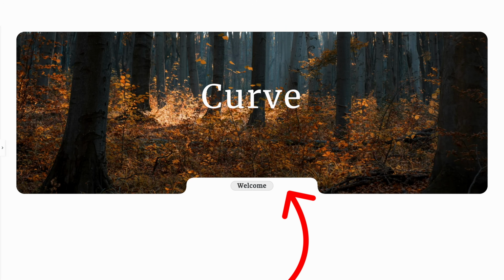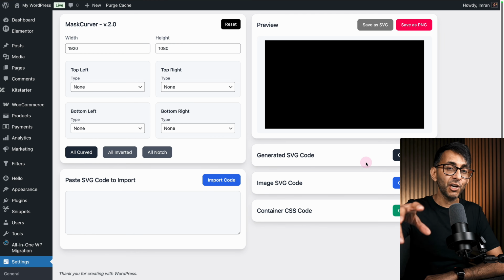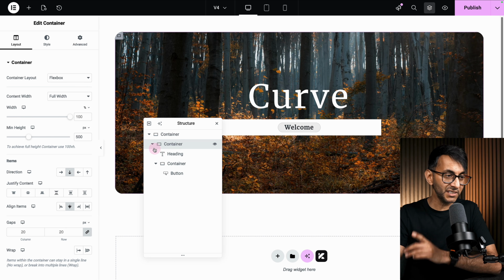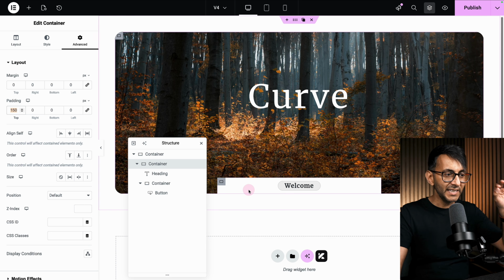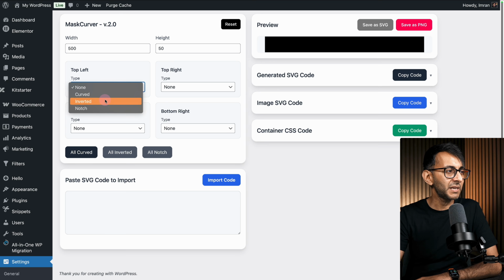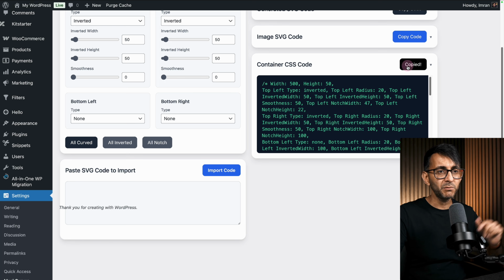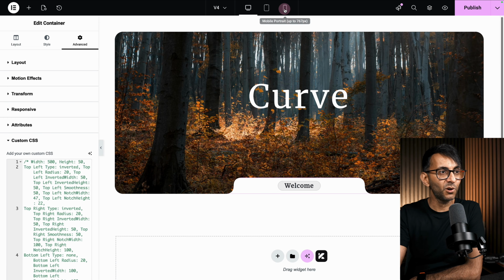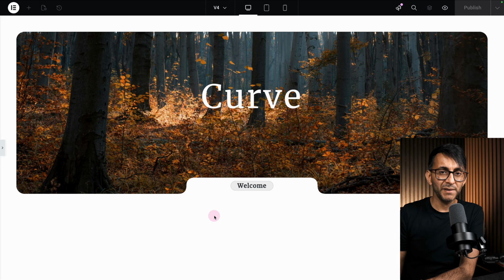Inverted Corners on WordPress Containers & Images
You can be really inventive with the MaskCurver and the newly added Container CSS Code.